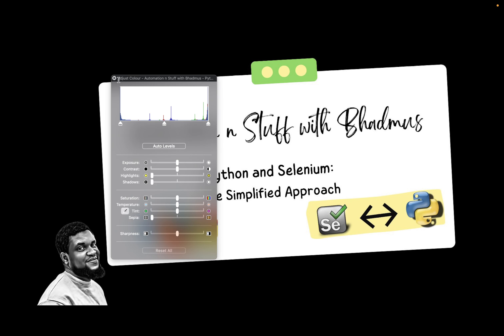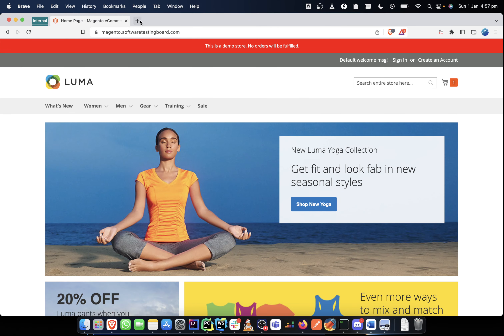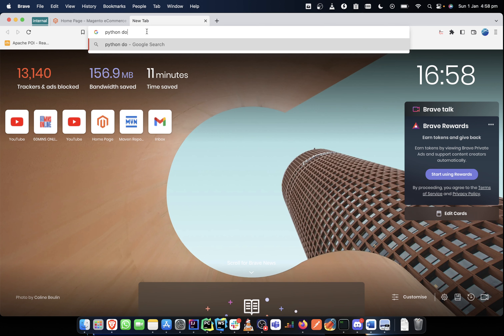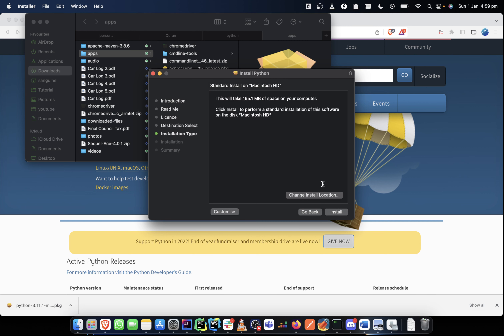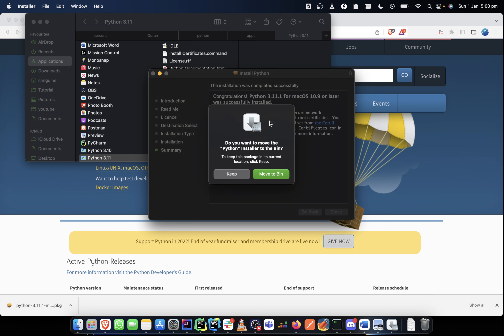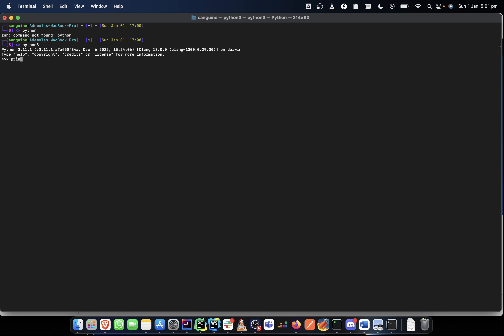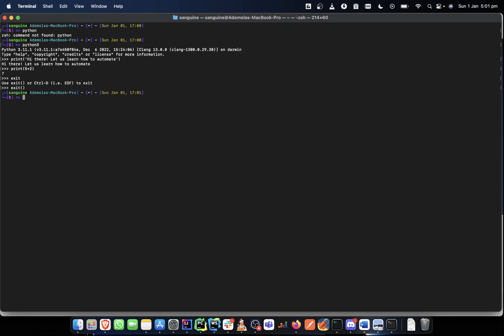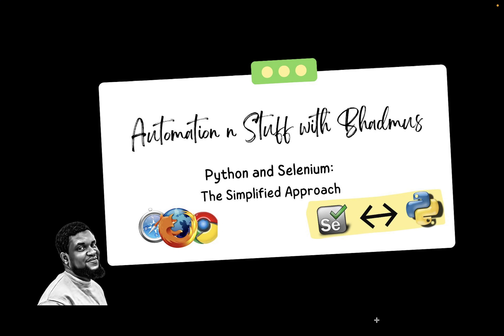Class 2: Install Python Step by Step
This video will teach you how to download and install the Python Interpreter of your choice.

This video provides a detailed way to set your installed Python to path. This video is best suited to help newbies get along with relative ease